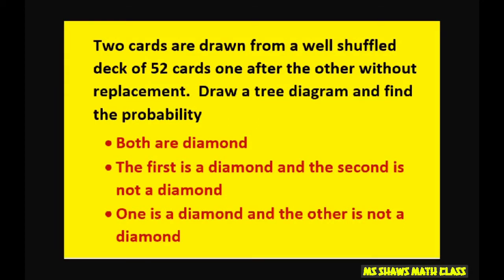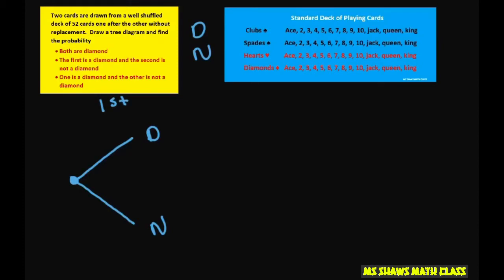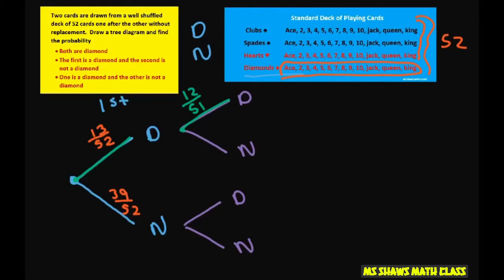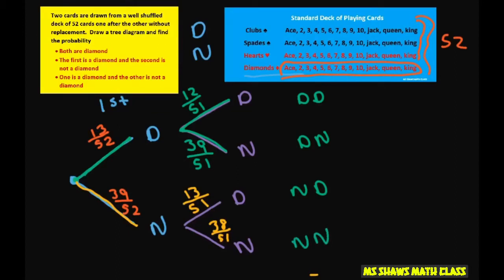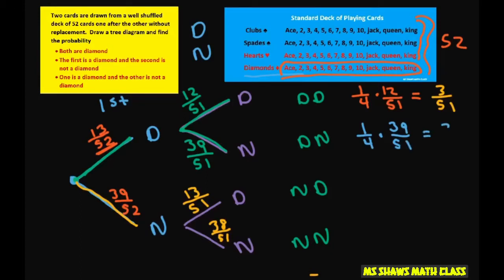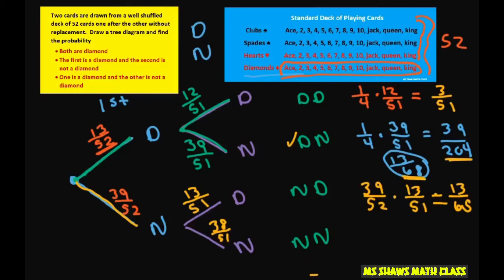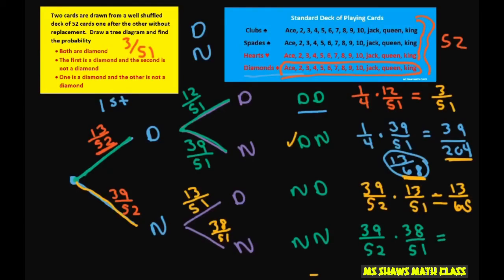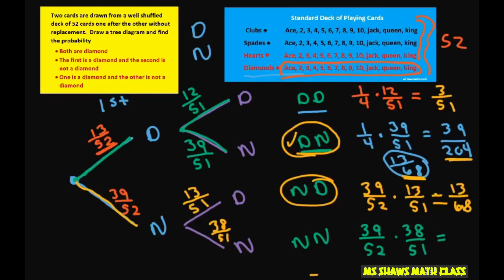Find probability drawing two diamonds one diamond and not one diamond without replacing Tree diagram